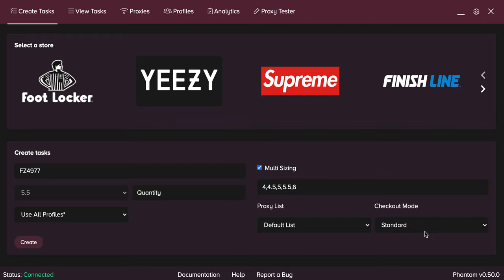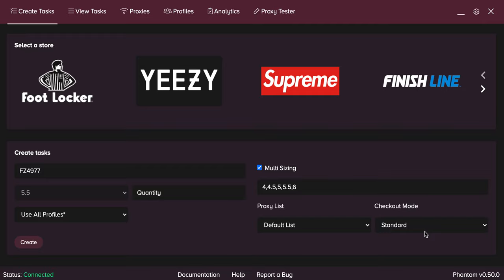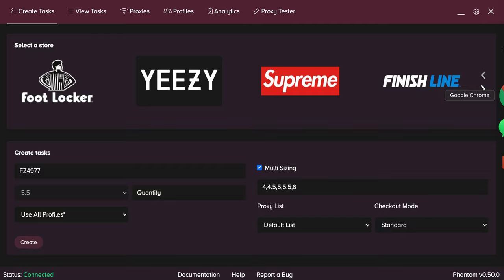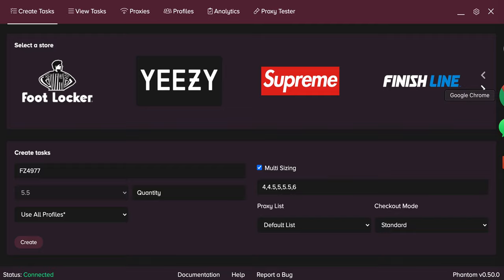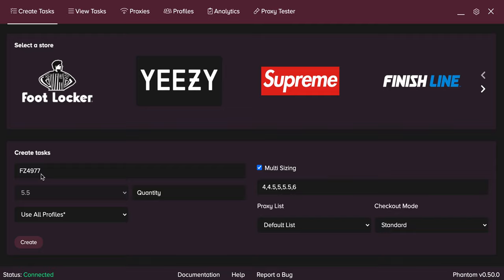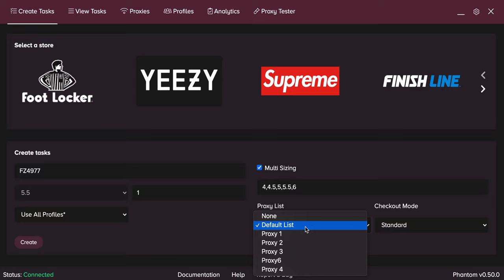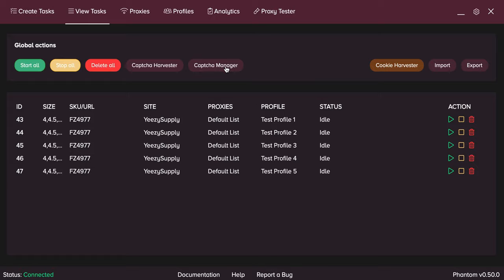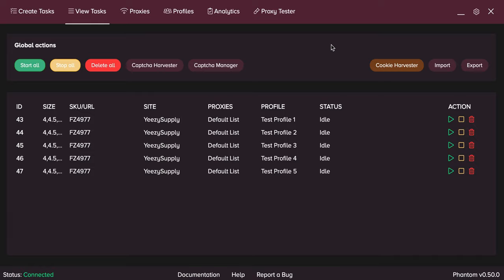Yeezy Boost 380 Pepper Reflective // Phantom // Set-up Guide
adidas Yeezy Boost 380 Pepper Reflective

Site
YeezySupply

Time
9:00 AM EDT/6:00 AM PDT/2:00 PM BST

SKU
Mens - FZ4977

Cookies
No cookies required (if you really want to, you can generate some cookies as a backup).

Delay
At least 5000 ms

Start Time
Start when waiting room opens/sale starts (watch the message at the top of the waiting room or wait for a notification from us).

Proxies
Both Datacenter and Residential proxies work.

Setup Tips
Make sure you are logged into the Captcha Manager, advanced mode will be off.